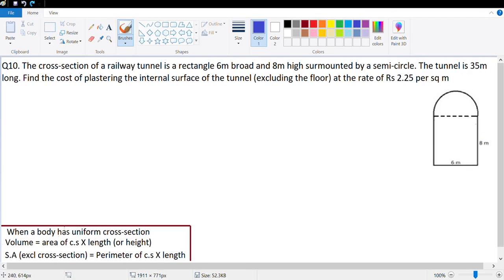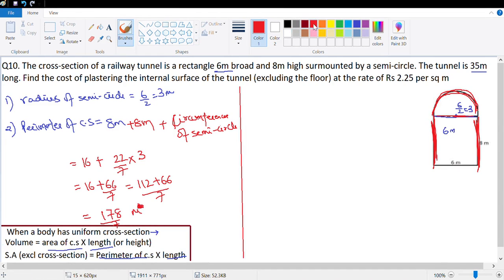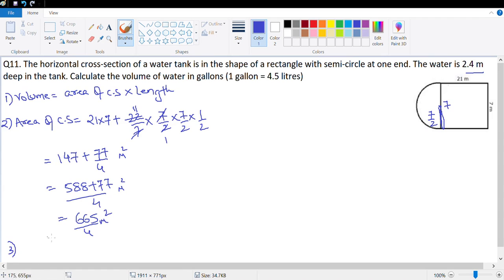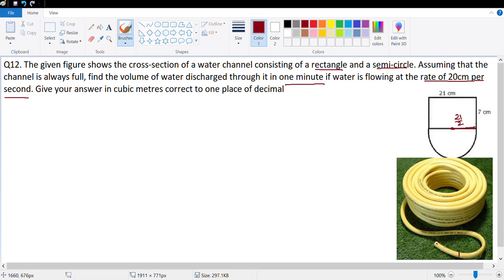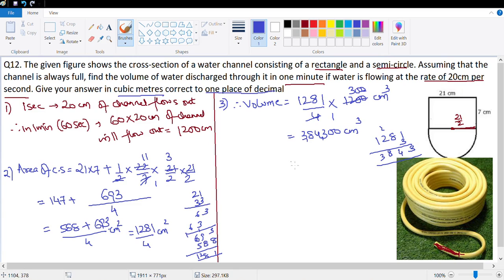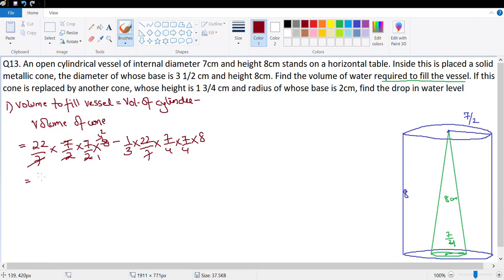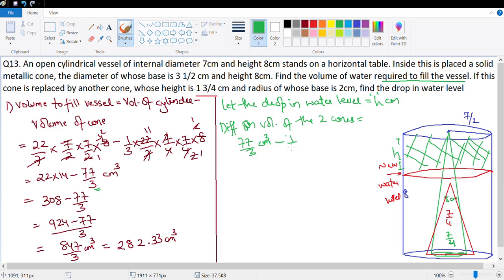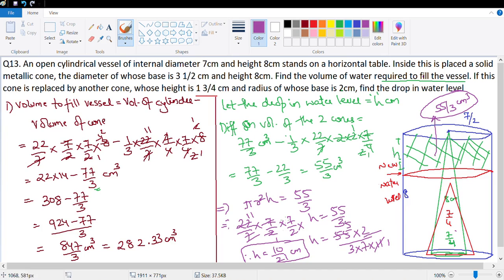Class10 Cylinder & Cone Ex 20F (part 3 of 3)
ICSE
Class 10
Concise Mathematics
Selina Publications
Chapter 20
Cylinder & Cone
Ex 20F